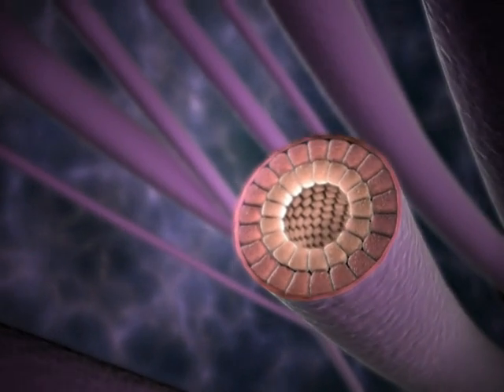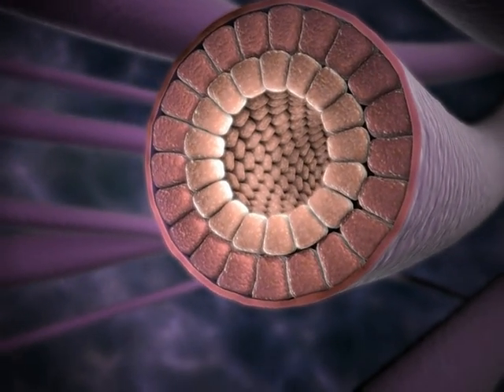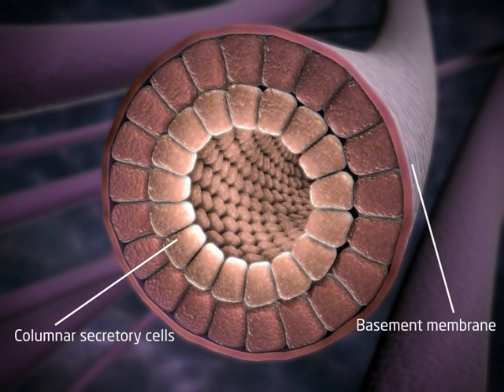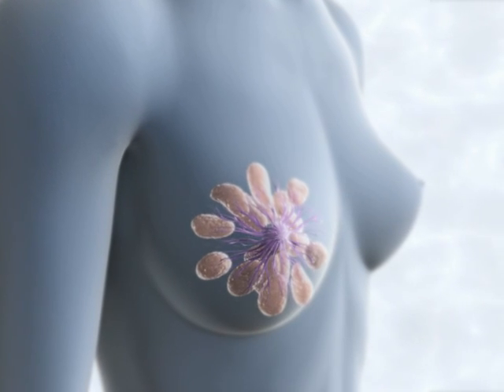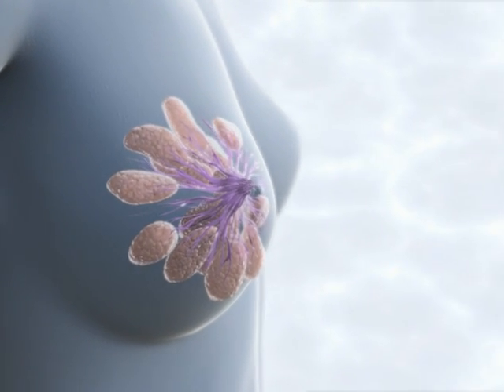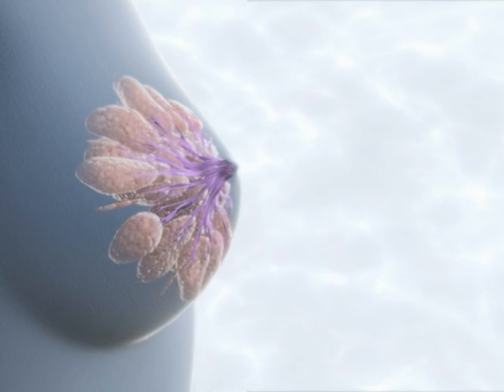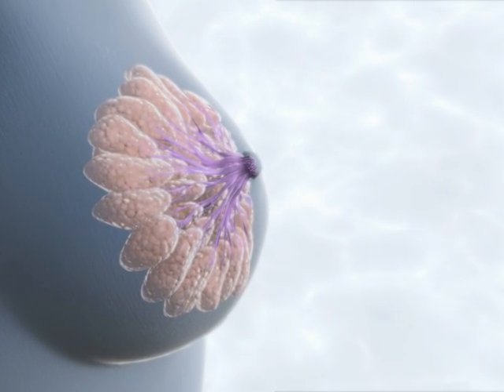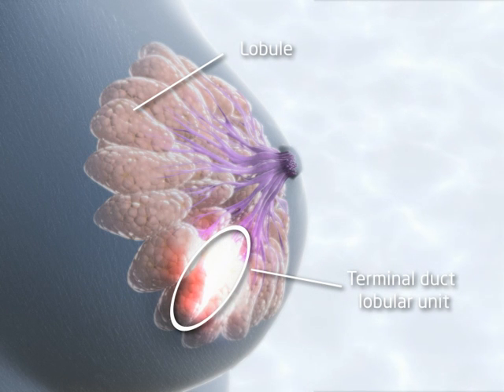NHS Breast Cancer Screening - Module 1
We worked with a group of leading clinical oncologists to develop a comprehensive program on screening for colon, breast, cervical, and prostate cancer. The message is aimed at general practitioners and their patients.

This project is one of our largest undertakings so far. The breast cancer CD-ROM alone features over 30 minutes of animation in a dual-audience, multi-media, multi-language educational program with a total runtime of over 3 hours. The CD-ROM is now being used by the UK's National Health Service and has been distributed to over 10,000 physicians.